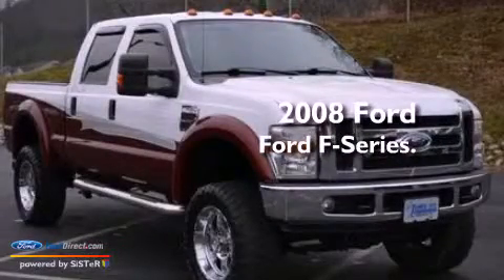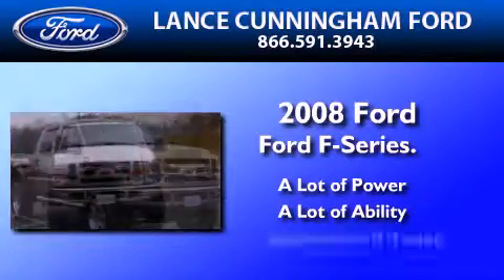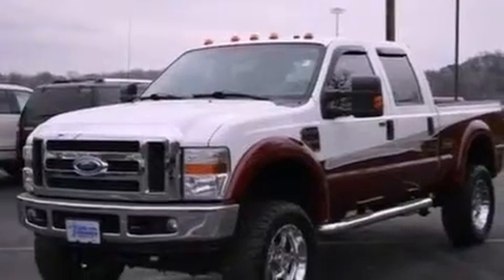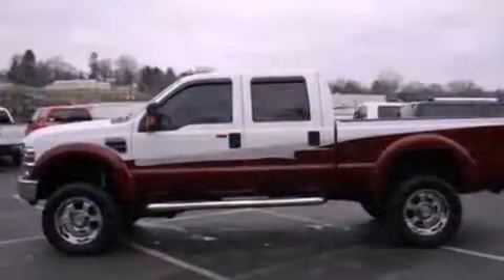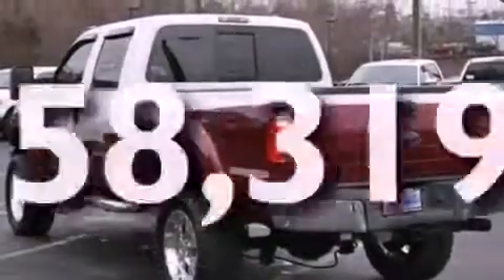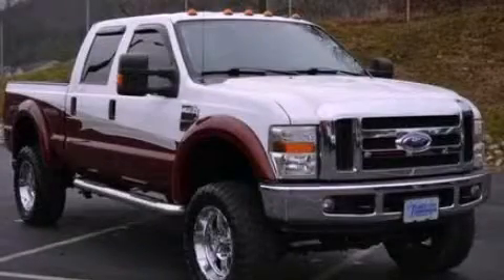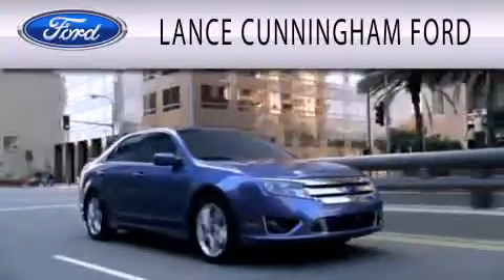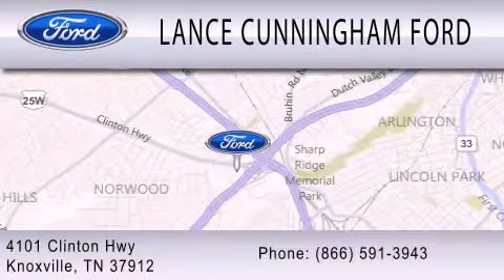Pre-Owned 2008 FORD F-250 Knoxville TN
Year : 2008
 Make : FORD
 Model : F-250
 Engine : 6.4L V8 32V DDI OHV TWIN TURBO DIESEL

 Exterior : WHITE
 Miles : 58,319

 Stock : P6582A